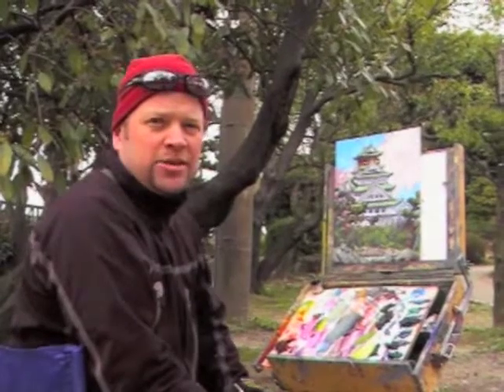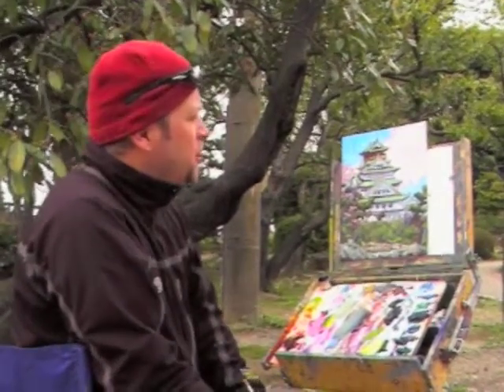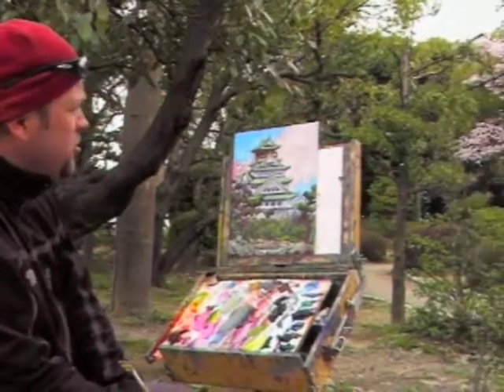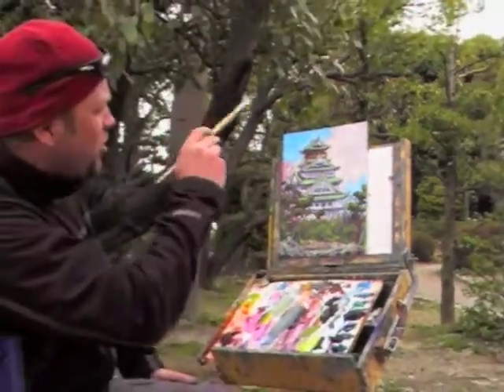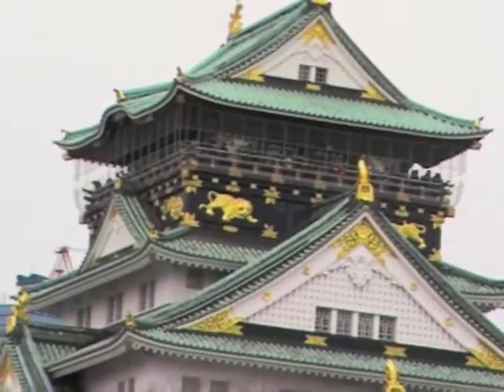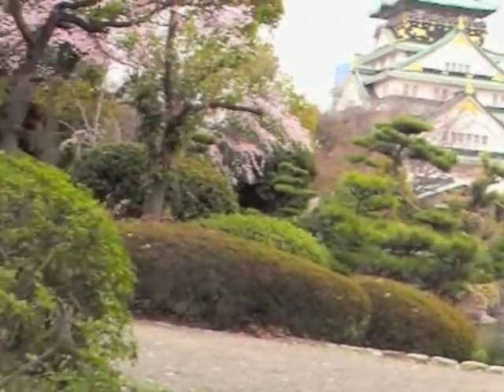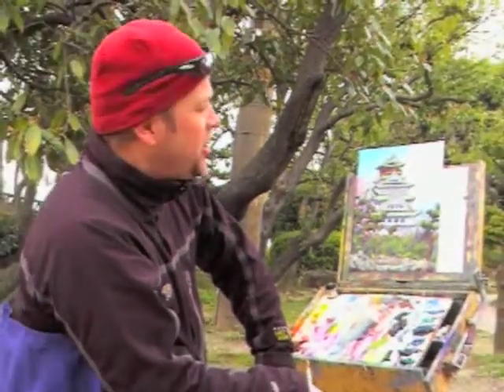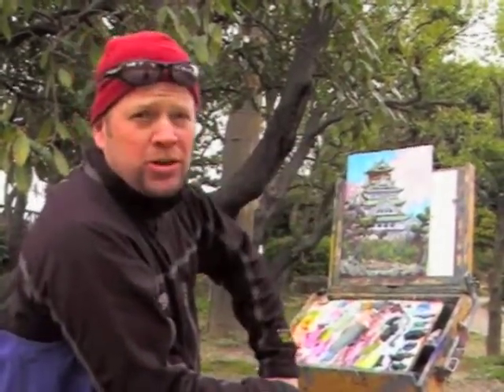Painting in Osaka castle Japan, video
Canadian artist Dominik Modlinski paints at Osaka castle Japan.